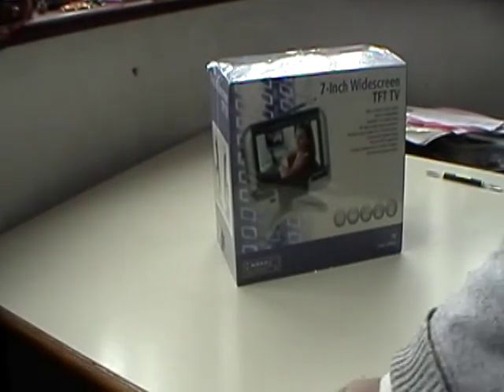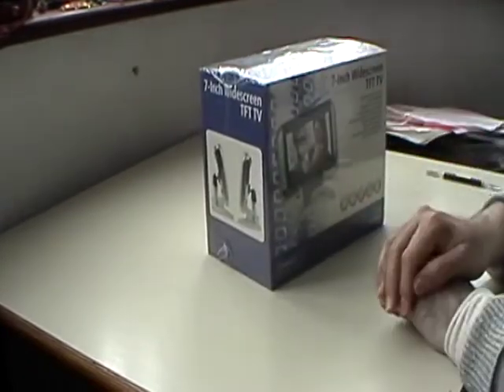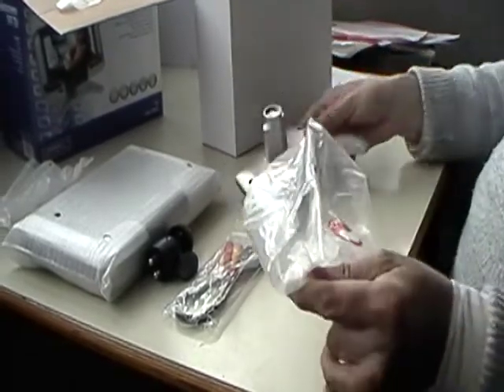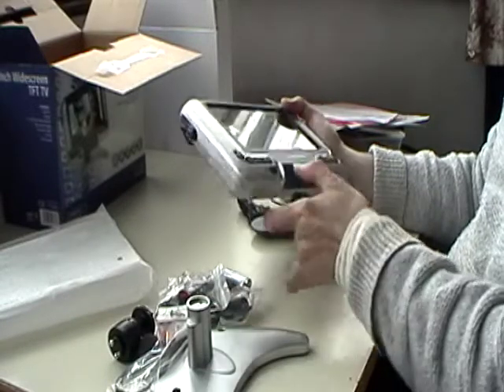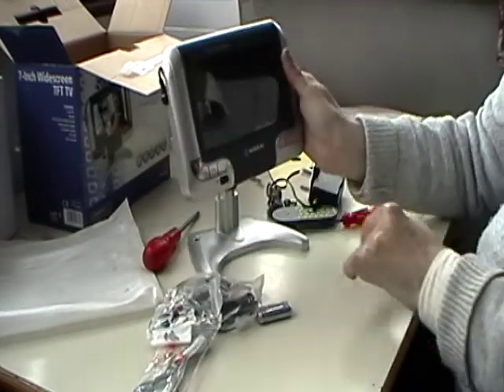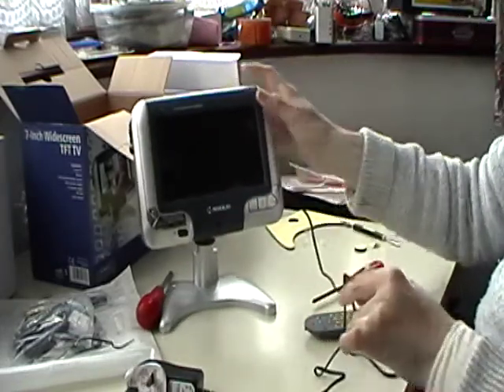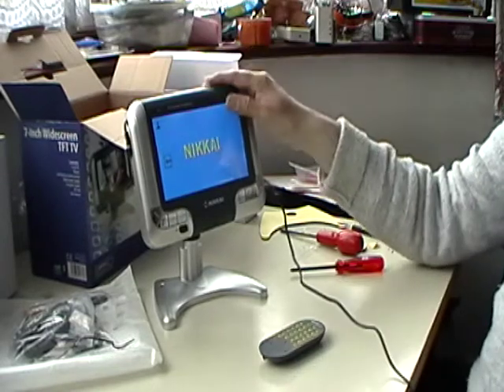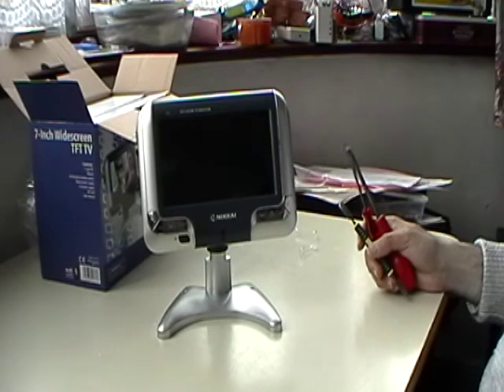Unboxing and test of Nikkai 7 inch Widescreen TV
Today we Unbox and test a rare product sold by Maplin. The Nikkai 7 inch widescreen TV.